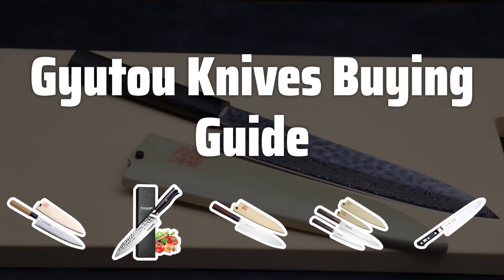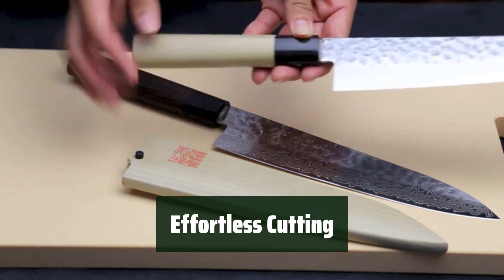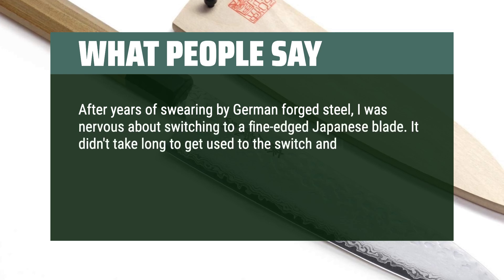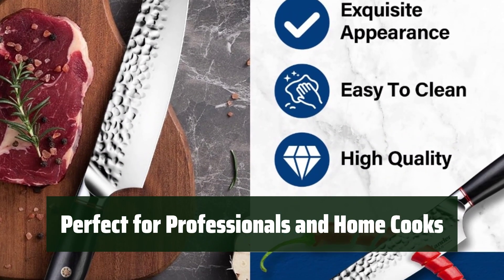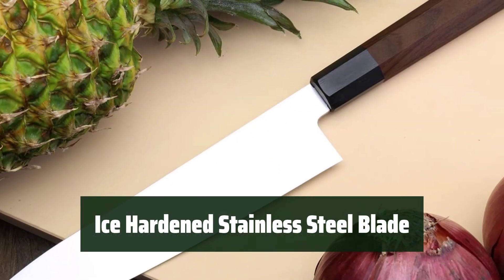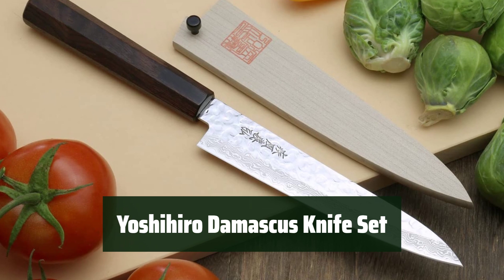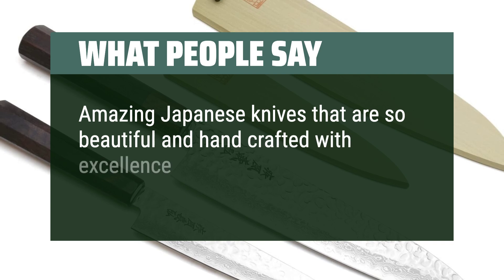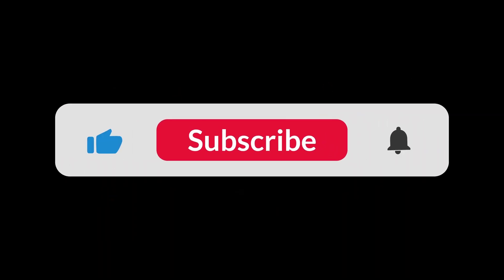Top Best Gyutou Knives in 2024 & Buying Guide - Must Watch Before Buying!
Top Best Gyutou Knives Shown in This Video:
5. ►Yoshihiro Damascus Gyuto Knife
4. ►Freelander 8 Inch Knife
3. ►Yoshihiro Wa Gyuto Knife
2. ►Yoshihiro Damascus Knife Set
1. ►TOJIRO DP Gyutou Chef Knife

Table of Contents:
00:00​​​ - Introduction
00:55 - Yoshihiro Damascus Gyuto Knife
02:53 - Freelander 8 Inch Knife
04:33 - Yoshihiro Wa Gyuto Knife
06:02 - Yoshihiro Damascus Knife Set
07:27 - TOJIRO DP Gyutou Chef Knife

The best Gyutou Knives is probably one of the most versatile and high-quality chef's knives you can have in your kitchen. With a razor-sharp blade and ergonomic handle, it's a favorite among both professional chefs and home cooks alike.

3bce